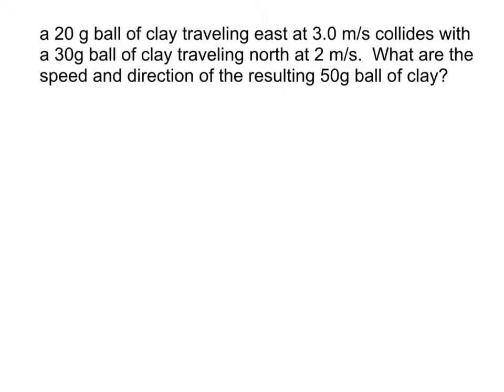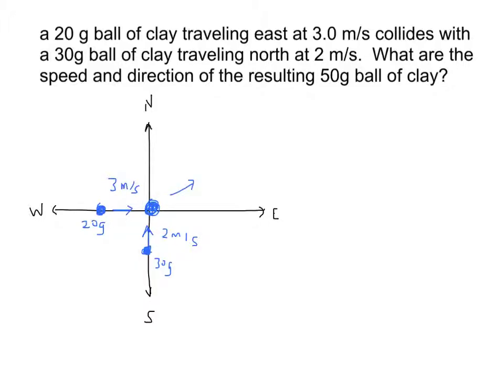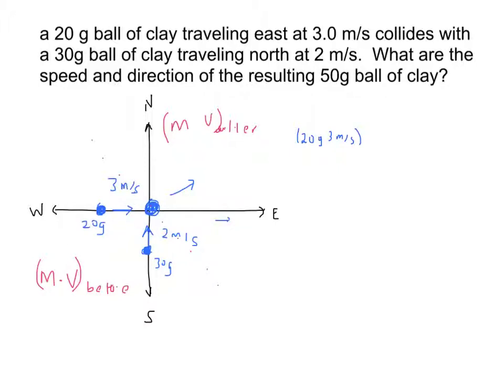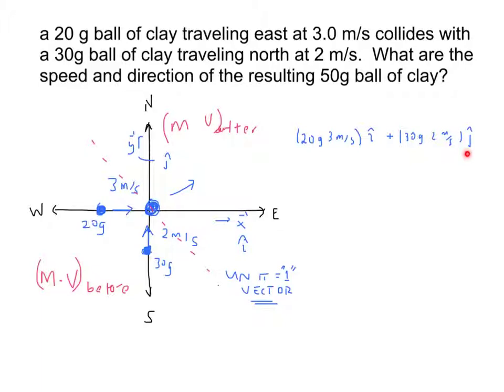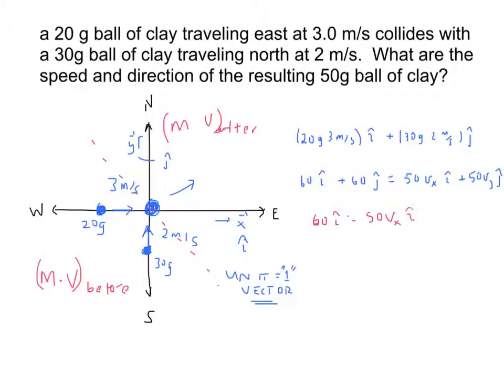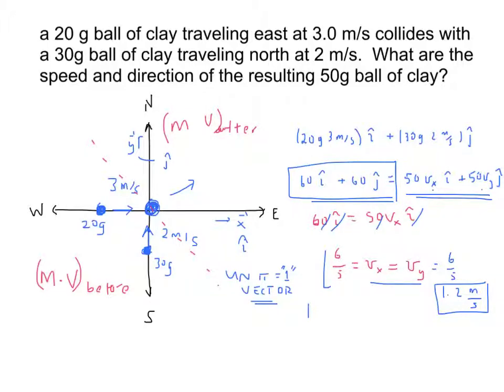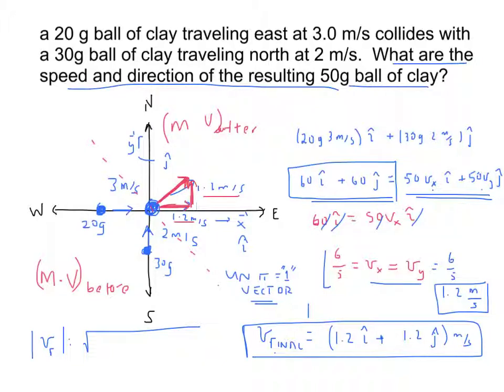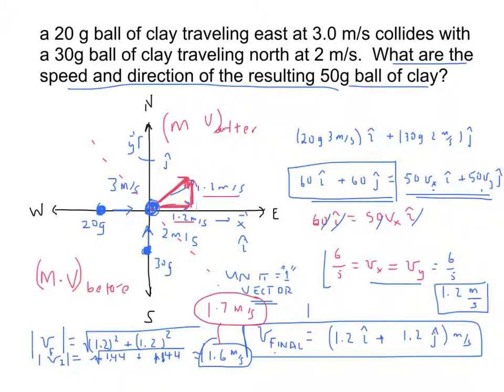Momentum 3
Finding the final velocity when balls of clay collide